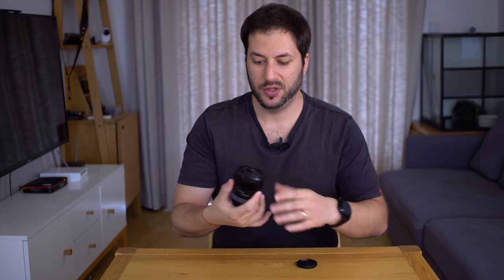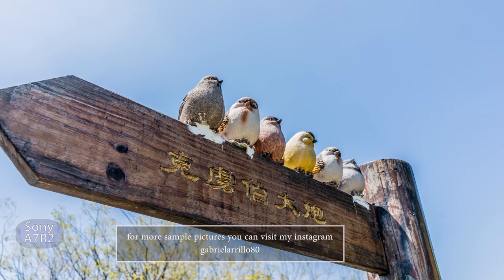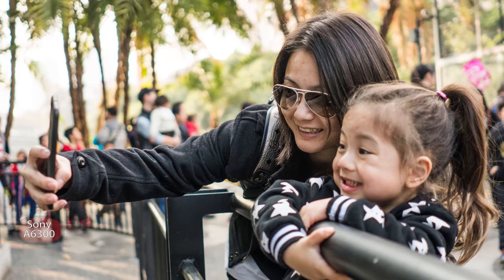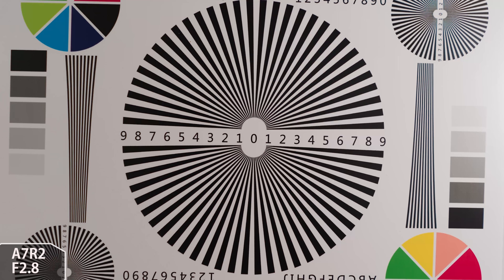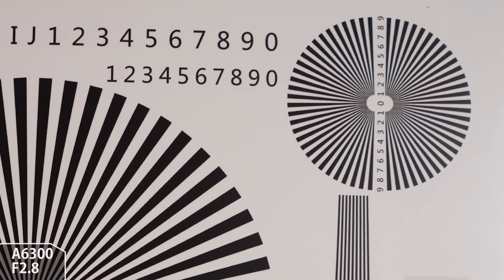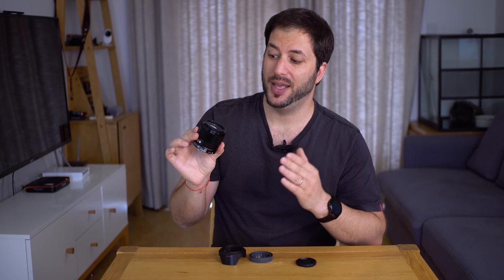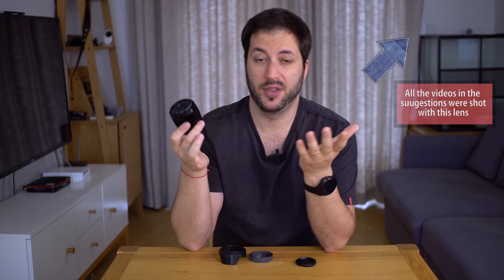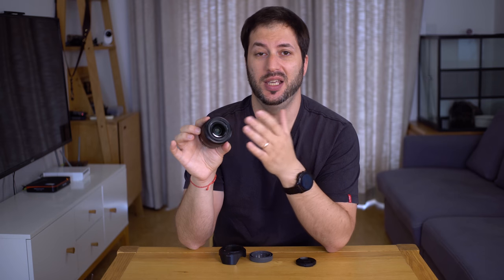The best Sony Lens, Sony FE 28mm f2 review with samples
My sony cameras:
A6300: